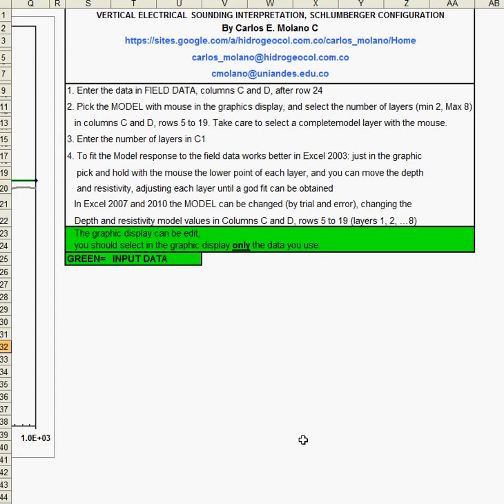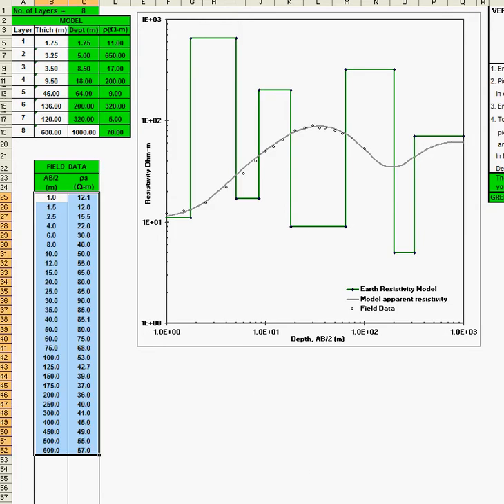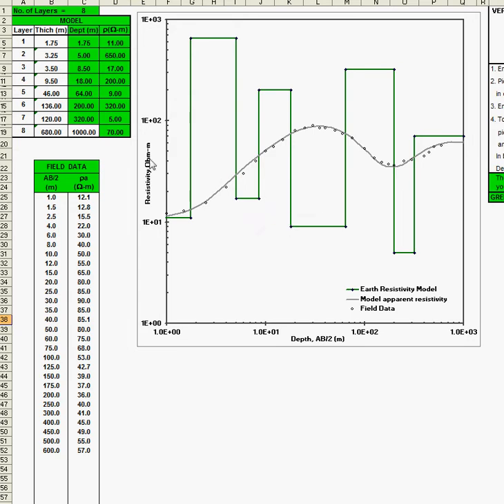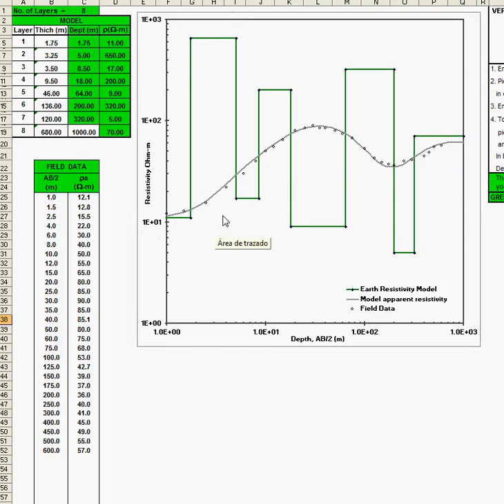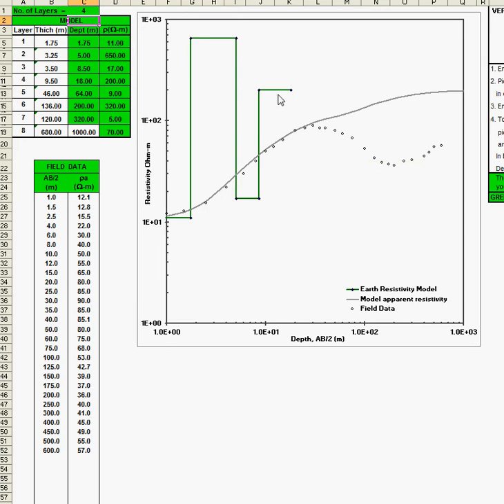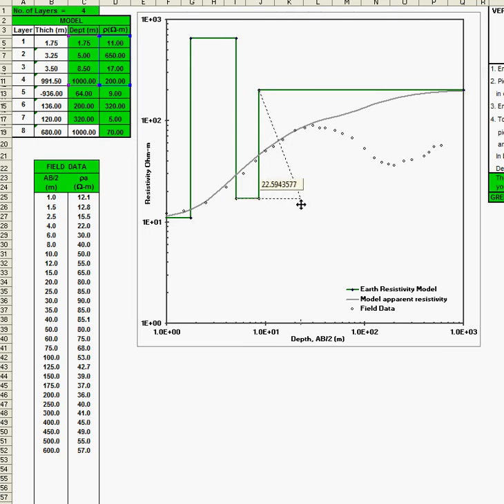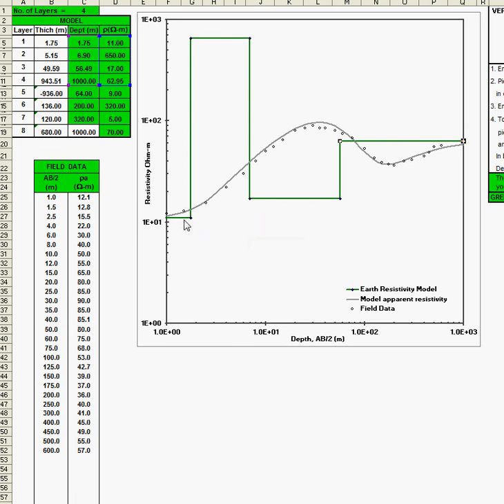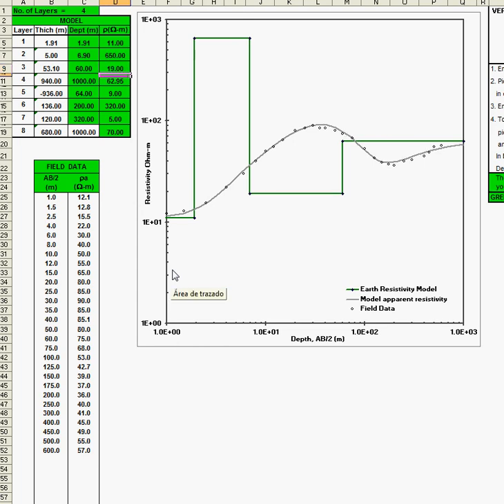SPREADSHEET FOR INTERPRETATION OF SCHLUMBERGER VES DATA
This video is part of : Groundwater Spreadsheets for solving Groundwater Flow and Pollution Problems. Can be downloaded from: